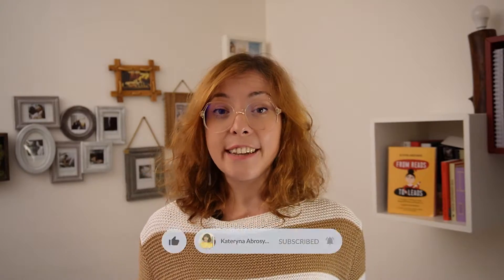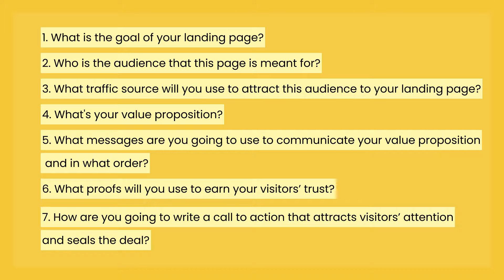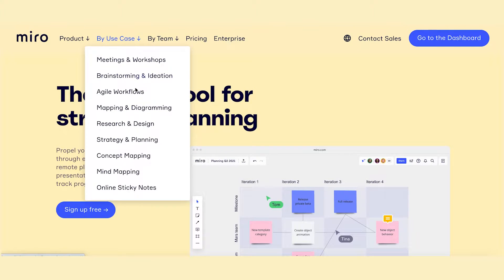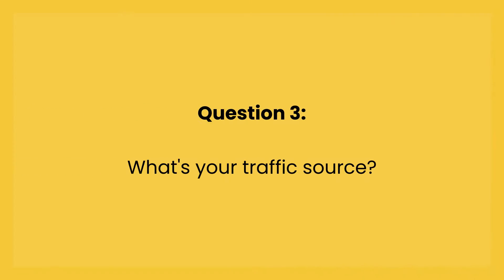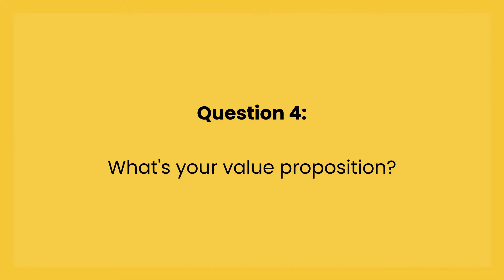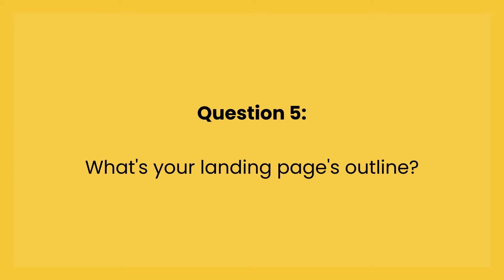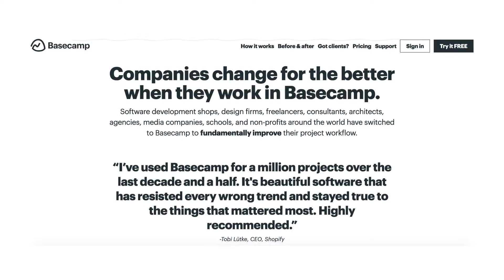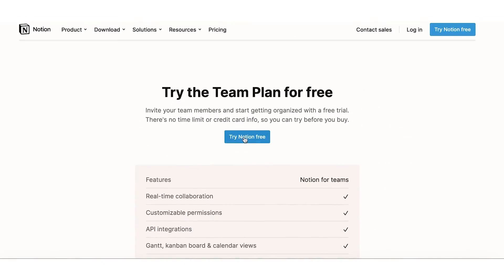On WRITING a LANDING PAGE + EXAMPLES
Watch my step-by-step tutorial on how to write a high-converting landing page. I've included lots of examples of great landing pages to learn from.

Every week I share my ideas and tips on content marketing with writers, B2B marketers, and business owners.